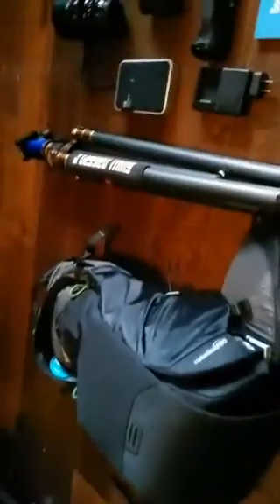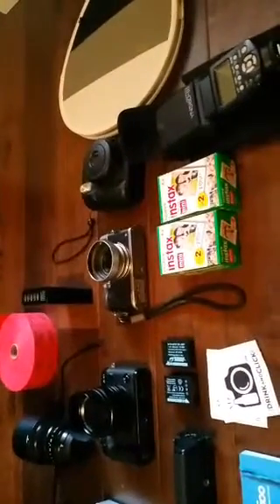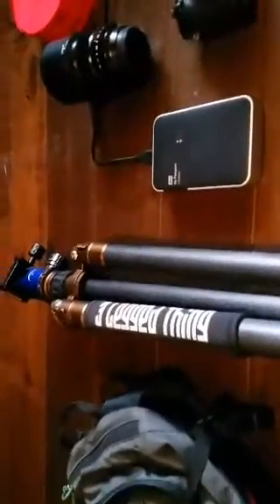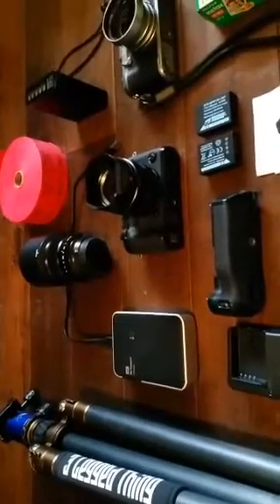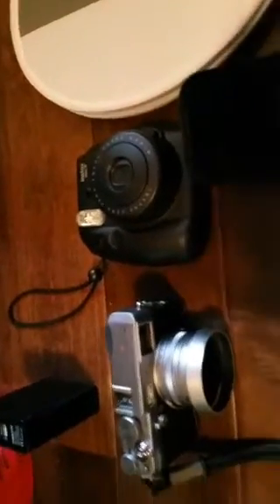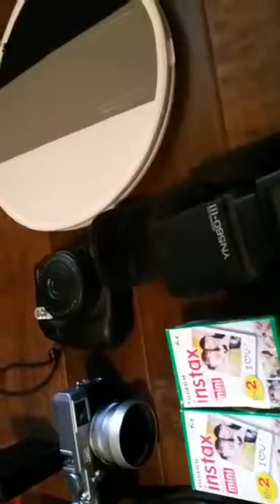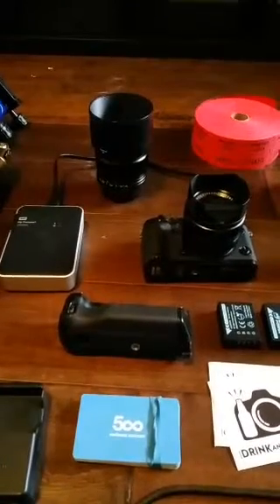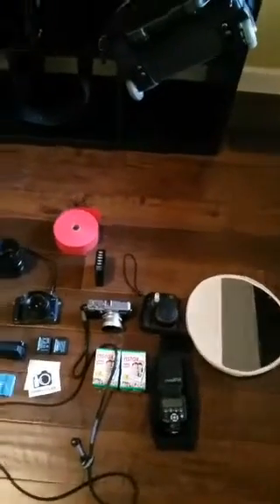Packing for the Drink and Click Dallas Event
Packing for the Drink and Click Dallas Event with Fujifilm , Arlington Camera and Westcott

My first Periscope.